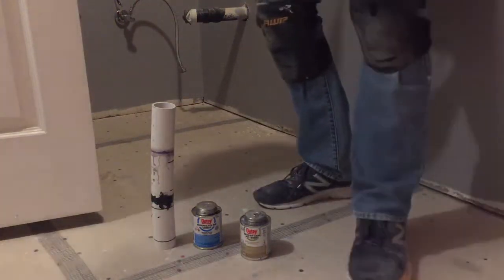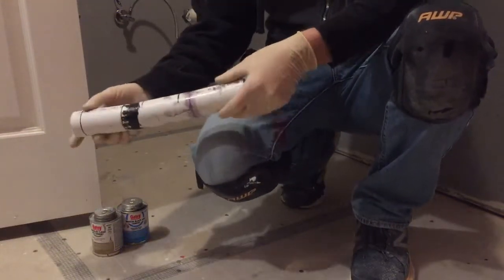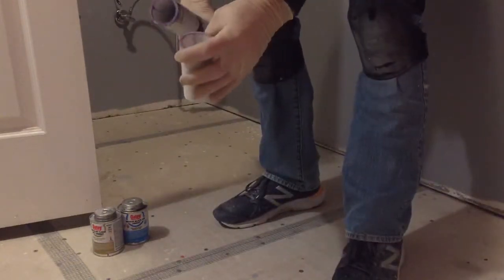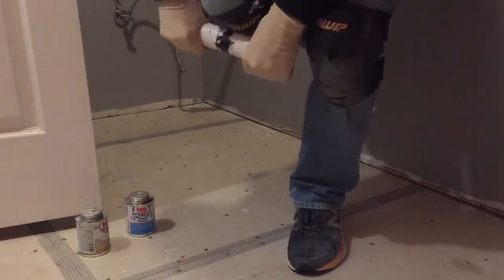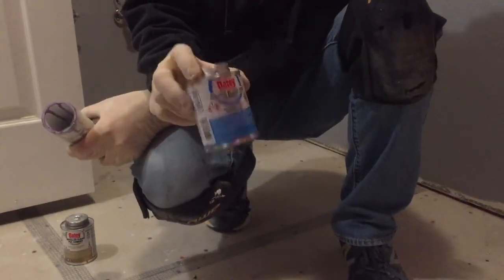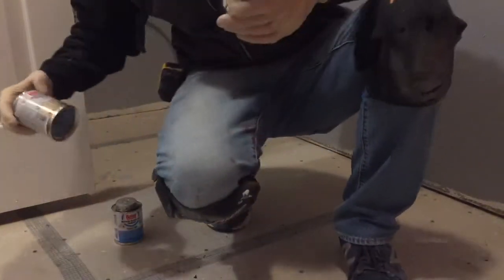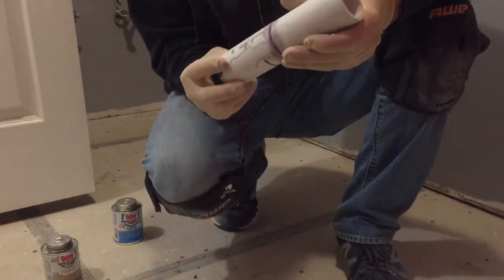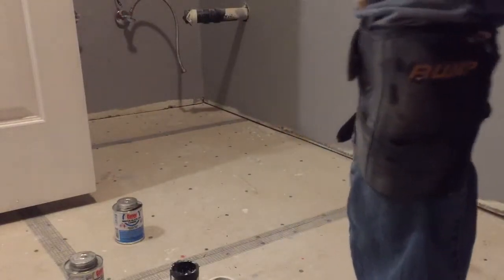ABS Cement vs PVC Cement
Cementing a pipe using both glued to see which is better